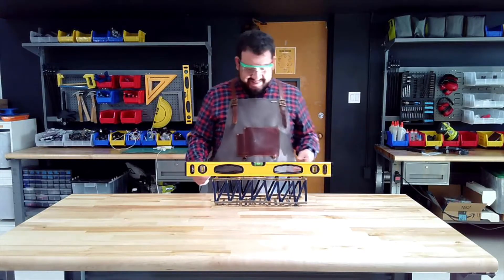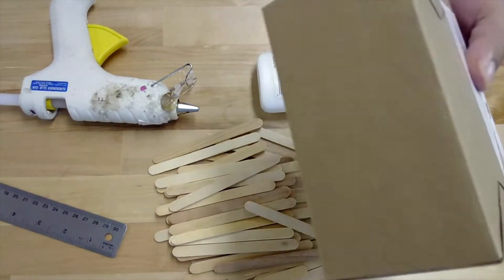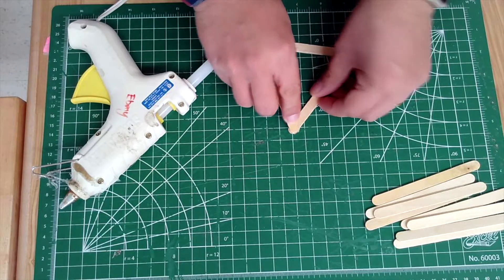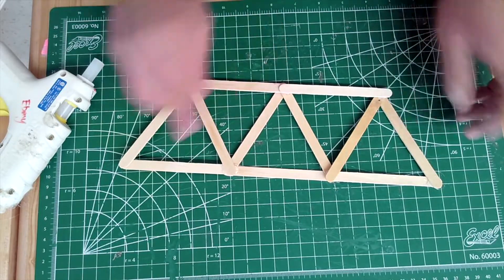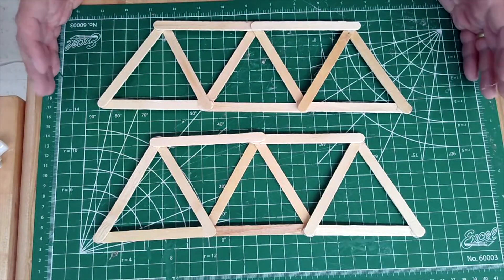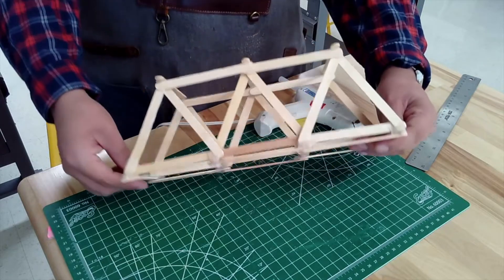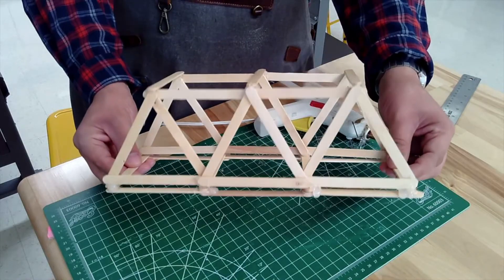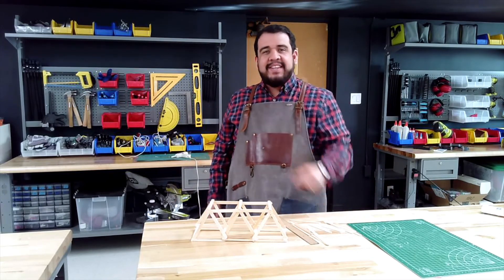Popsicle Stick Bridge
Viewers Will learn how to construct a Warren Truss bridge using popsicles and glue!